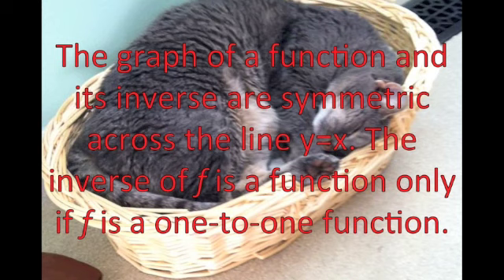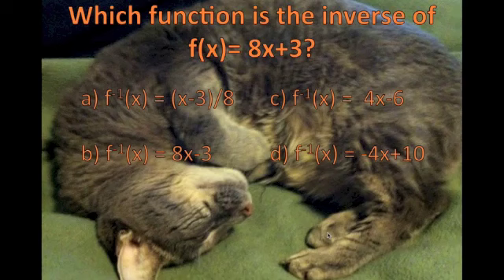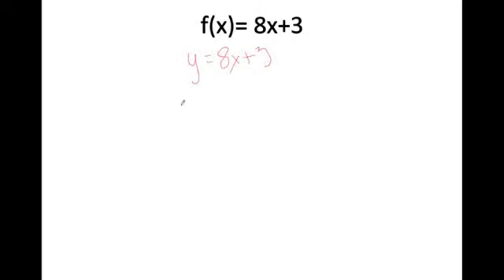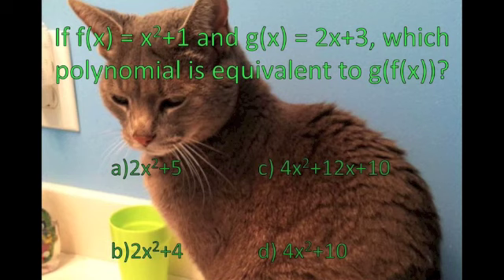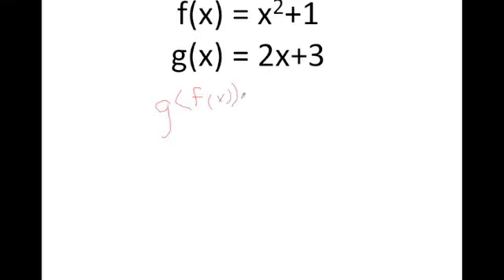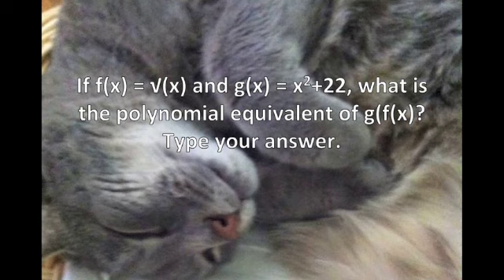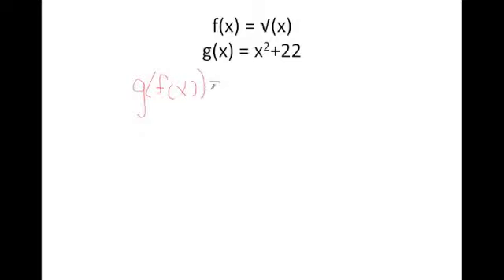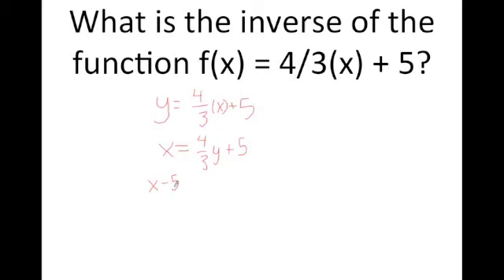Inverse and Composite Functions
Working with Inverse and Composite Functions